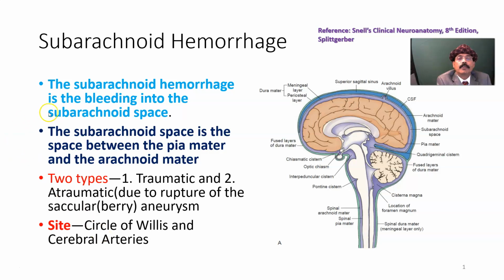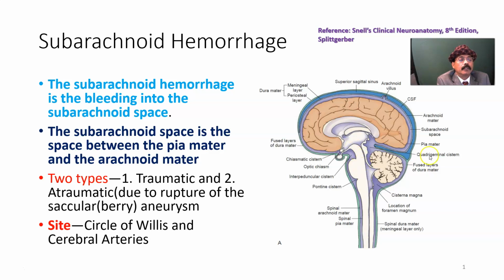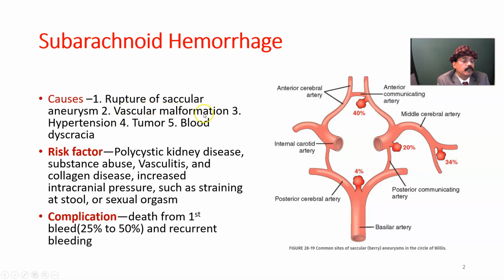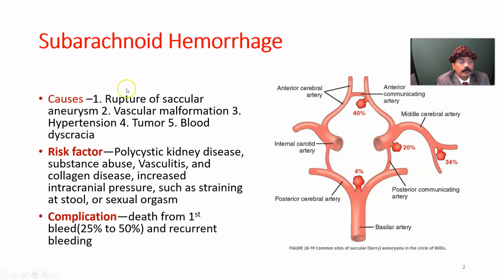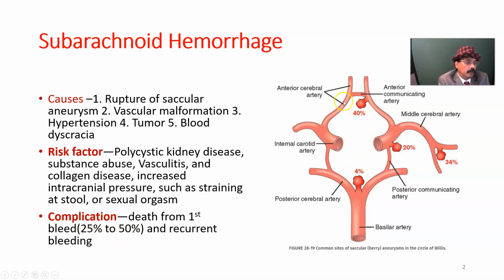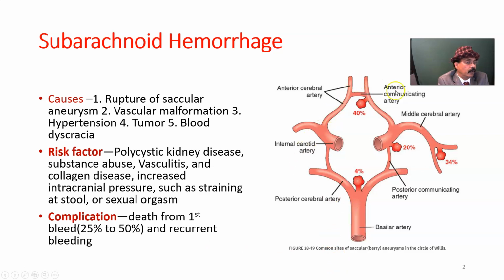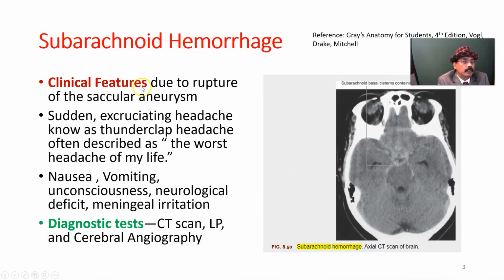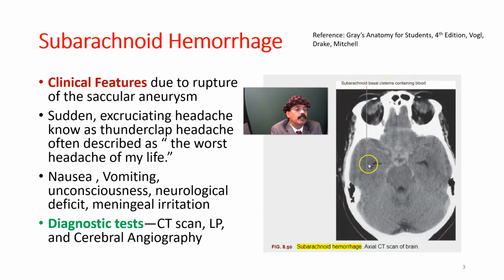Subarachnoid Hemorrhage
Types
Berry Aneurysm
Worst Headache of Life
Diagnosis
CT Scan, LP, Angiography
Complications
Treatment